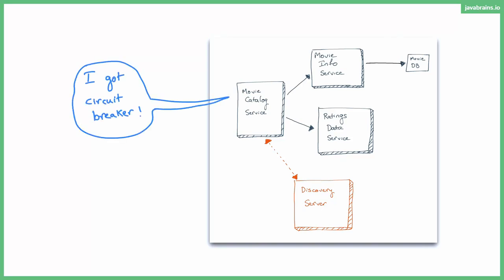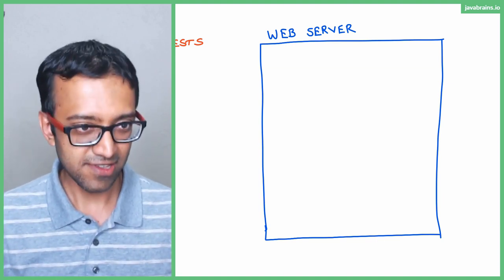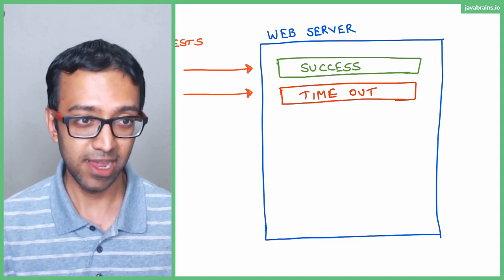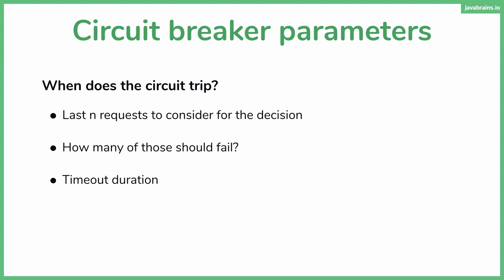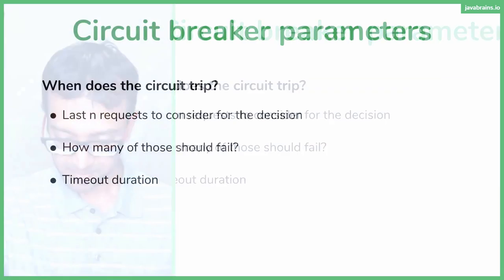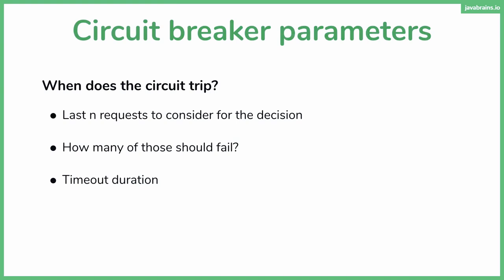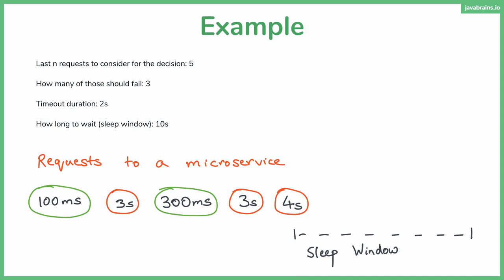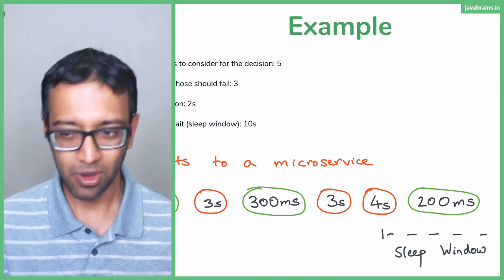12 Circuit breaker parameters - Spring Boot Microservices Level 2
Understand what are the parameters we need to set for implementing the circuit breaker pattern. This includes the timeout, the number of requests, failure percentage and sleep window.